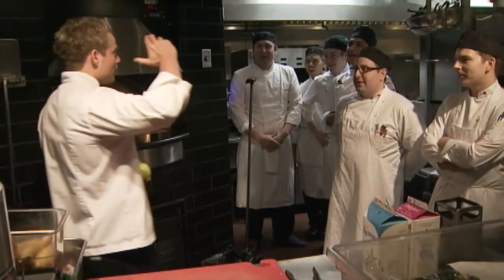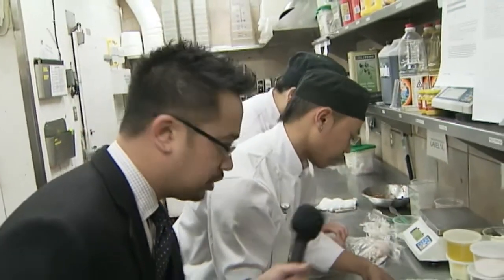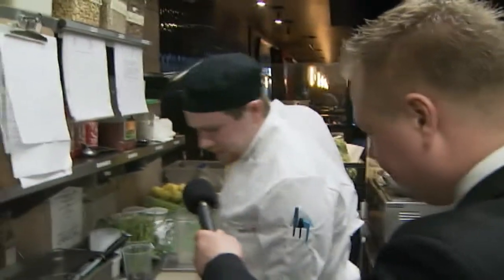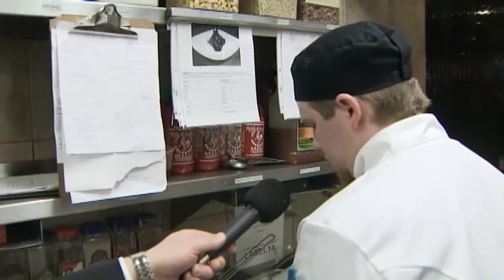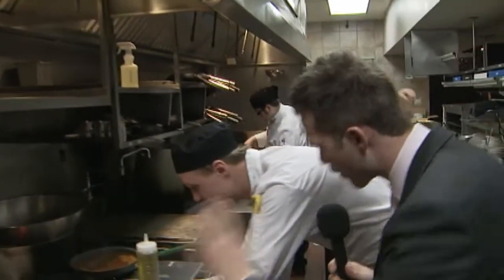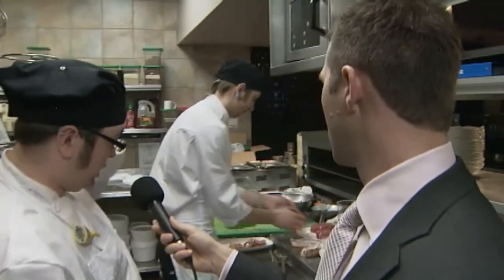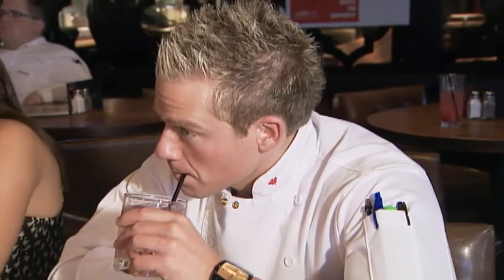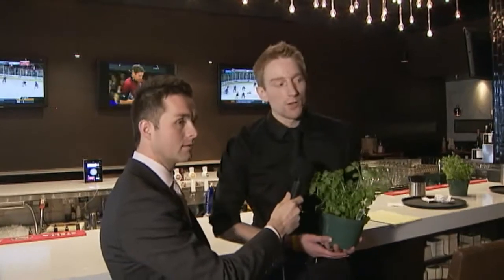Earls Restaurant's Culinary & Bar Competition 2011 Edmonton